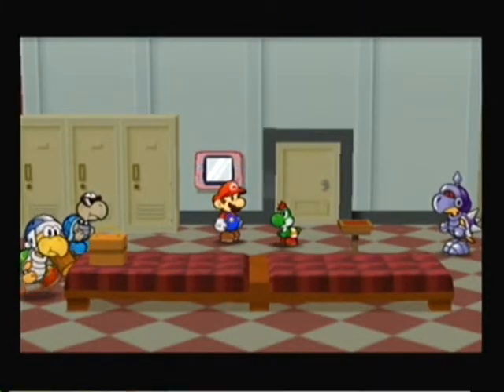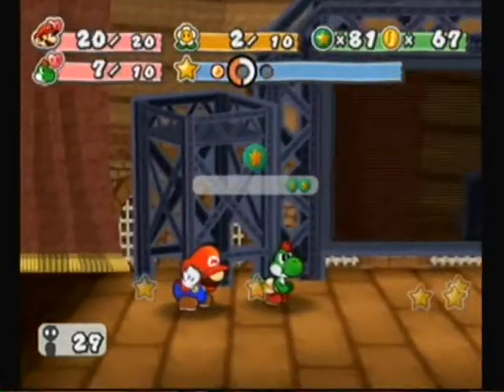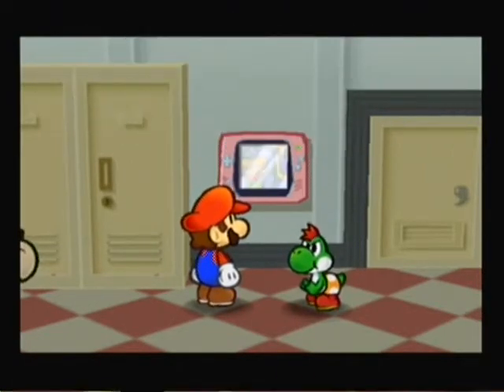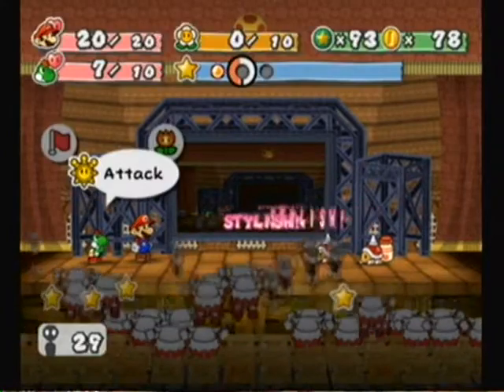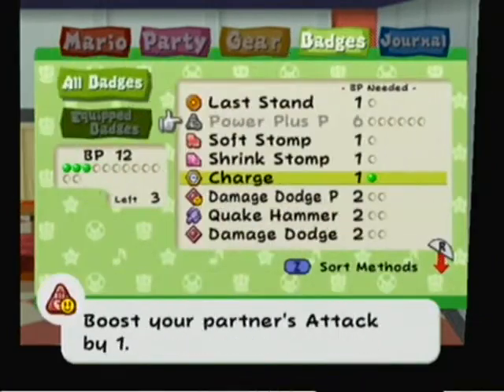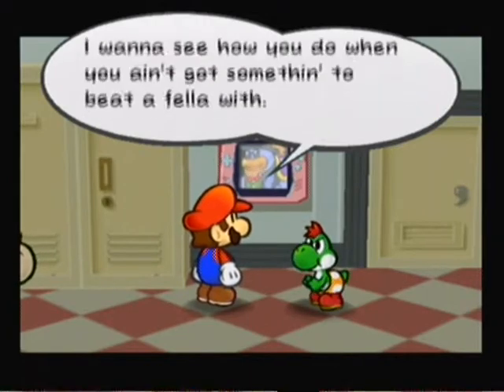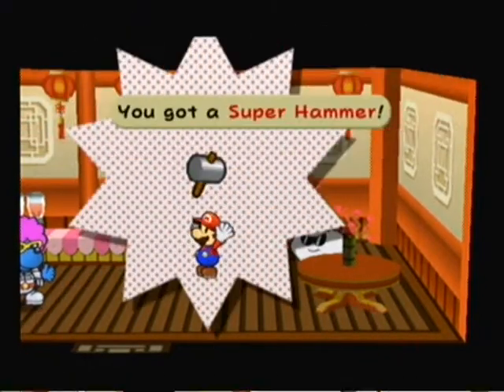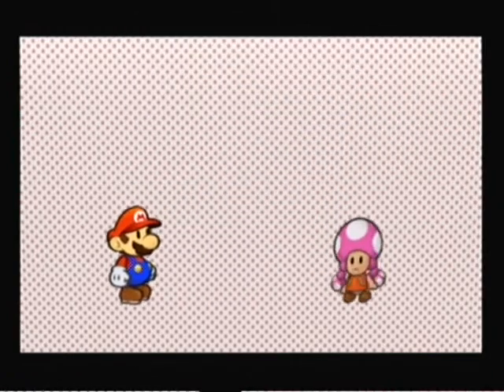Paper Mario the Thousand Year Door {18}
More battling and we get a Super Hammer! .Player and Footage by C-Bean